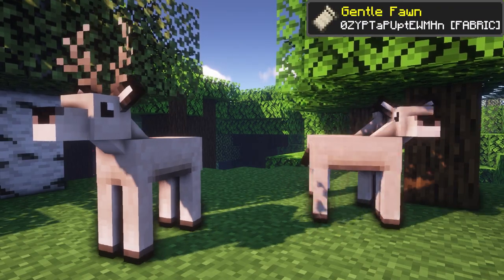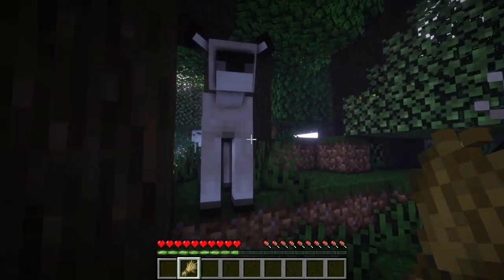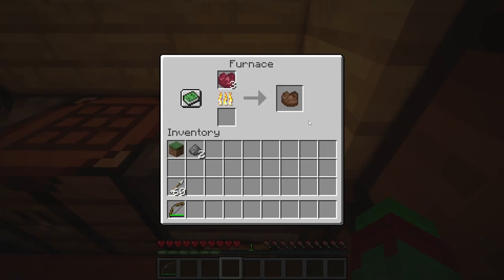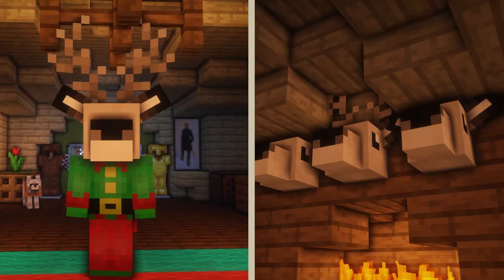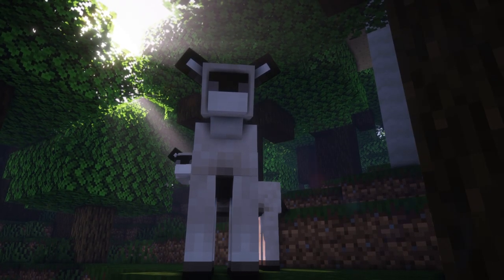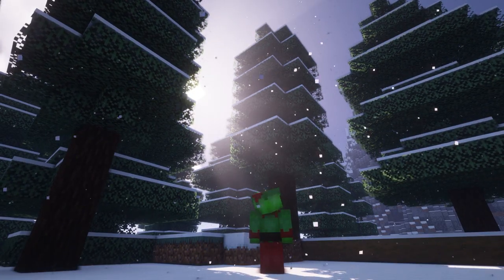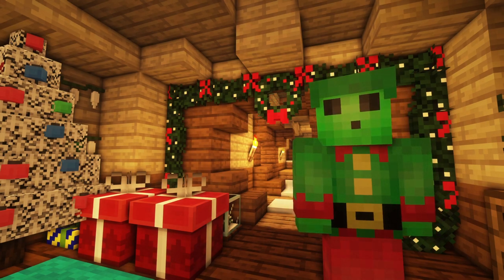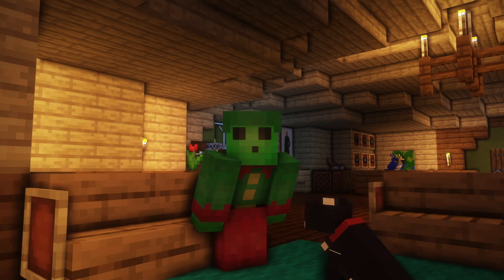Minecraft Mod Advent Calendar 2021: Day 24 - Gentle Fawn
To get ready for the festive time, this month will feature 24 mods for you to uncover. Every day, one mod will be revealed...call it a little Minecraft mod advent calendar if you will for 2021.

Day 24 - Gentle Fawn by 0ZYPTaPUptEWMHn [Fabric]
Gentle Fawn brings deer to Minecraft's roofed forests. Players can choose to leave them in the wild or hunt them for food, or their heads.